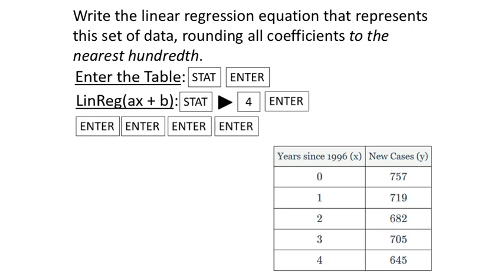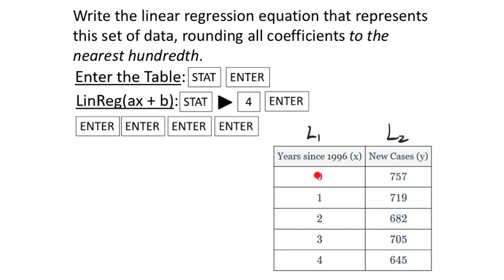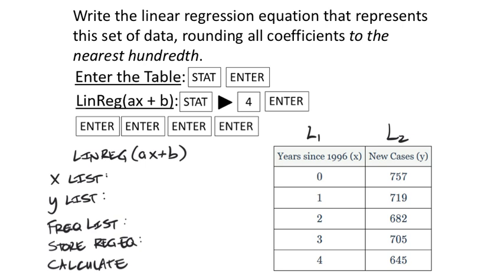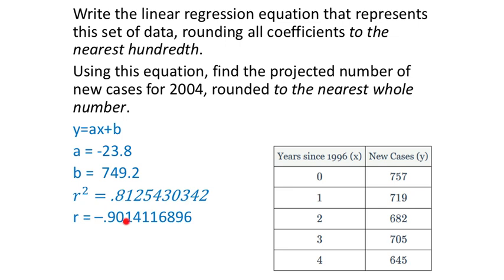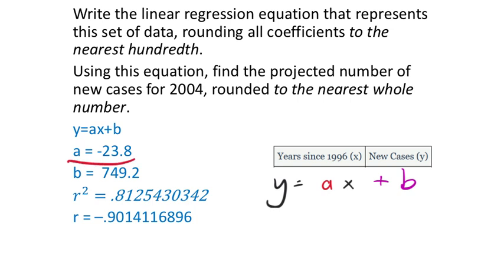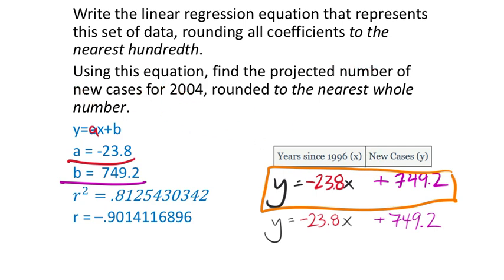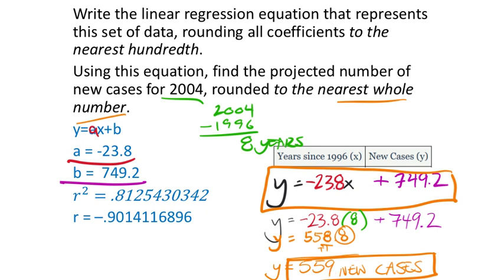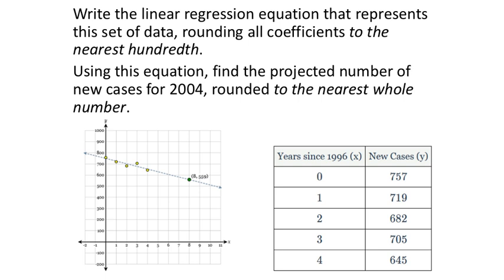Write a Linear Regression Equation and Use it to Project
Write the linear regression equation that represents this set of data, rounding all coefficients to the nearest hundredth.
Using this equation, find the projected number of new cases for 2004, rounded to the nearest whole number.